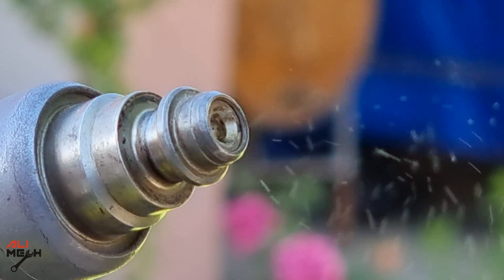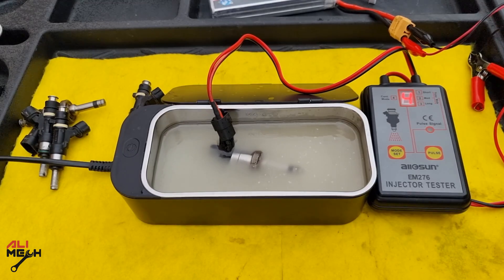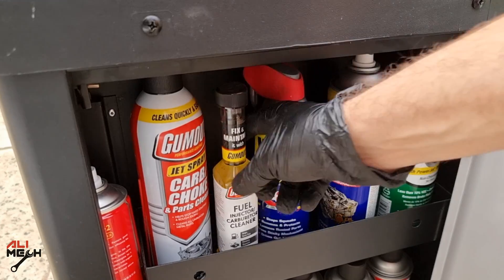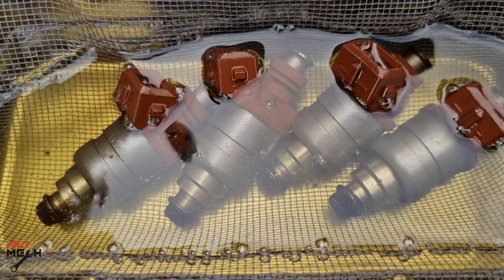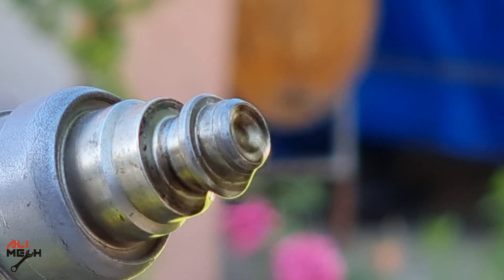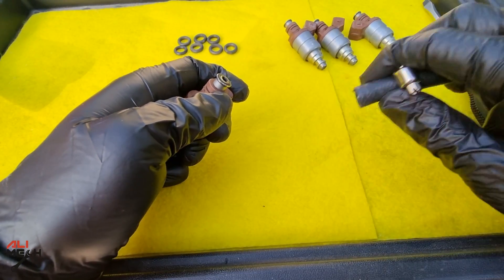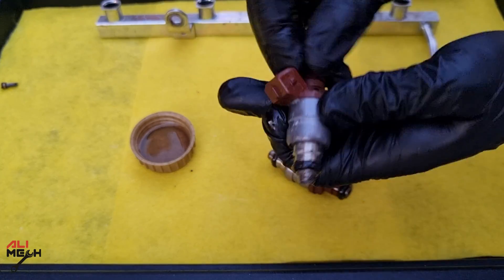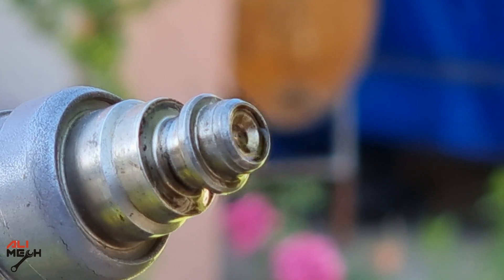Tips to know before cleaning fuel injectors/Leaking Fuel Injection cleaning/Cleaning GDI injections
Fuel injector filter remove
Injector Tester
Injector cleaning adapter
100pcs Fuel Injector Precision Filter
Trim Clip Removal Pliers
Carb Cleaner
Ultrasonic Cleaner
simple Green Spray
simple Green 1 US GALLON

in this video i will only show Tips to know before cleaning fuel injectors and  how to fix Leaking Fuel Injection cleaning, most people will tell you to replace it and some times you can fix them
back in 2014, i had 2009 GMC Acadia and the dealer told me to replace the leaking fuel injectors and cost me close to $1000
but in todays video i will show you HOW TO clean GDI injections if its not sparing well or leaking fuel, and when you have that problem, you will ask ur self why is gas coming out of my exhaust
the injectors not sealing gas and it leaks into the cylinder and comes out from the exhaust